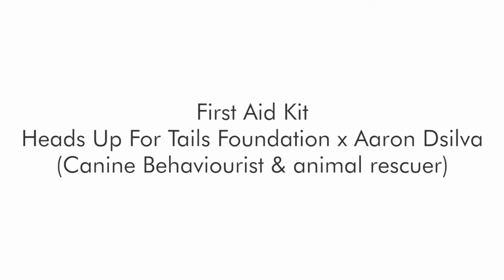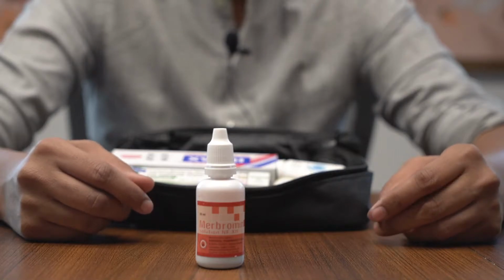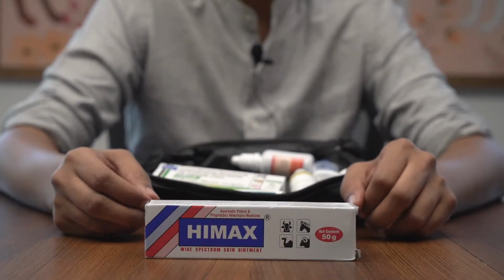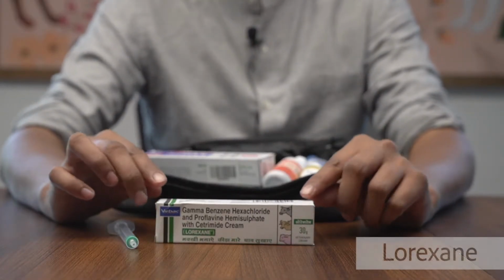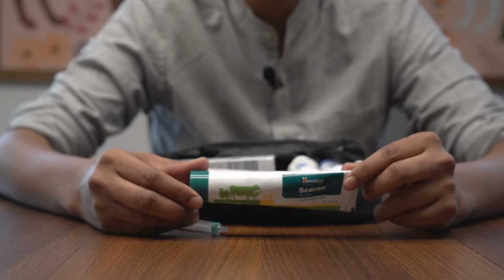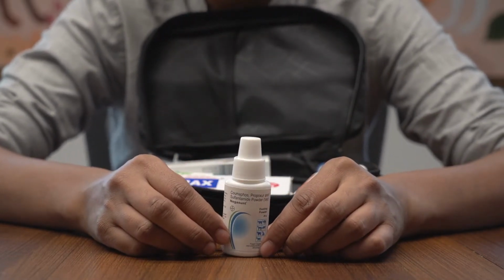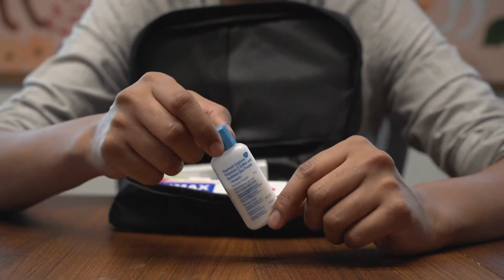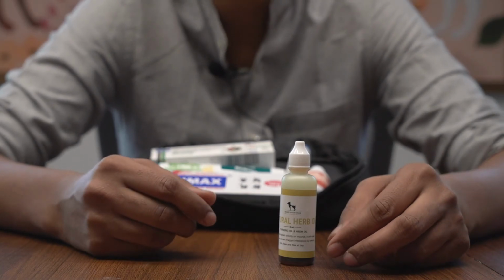First Aid Kit